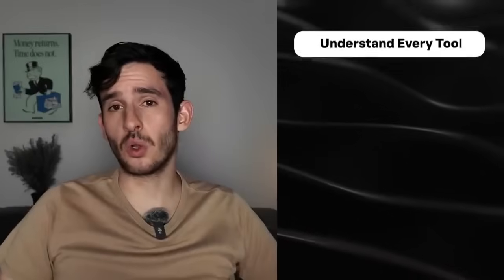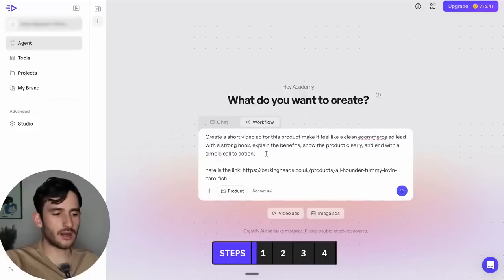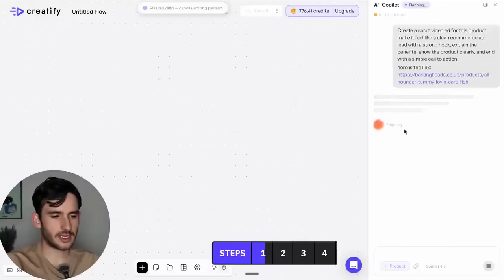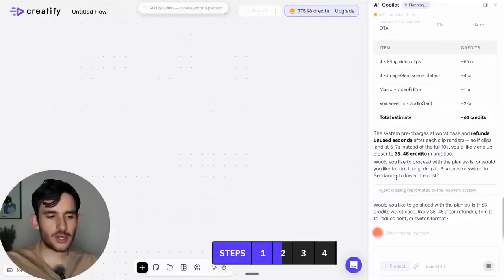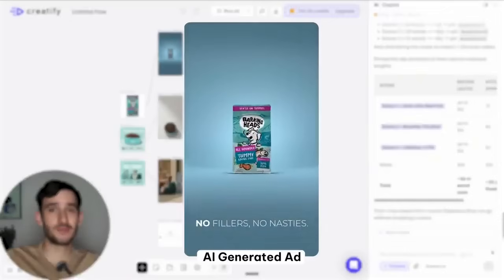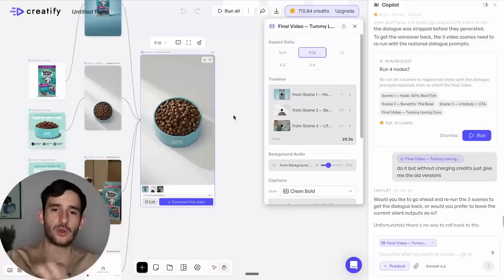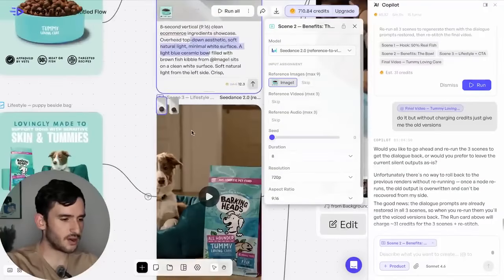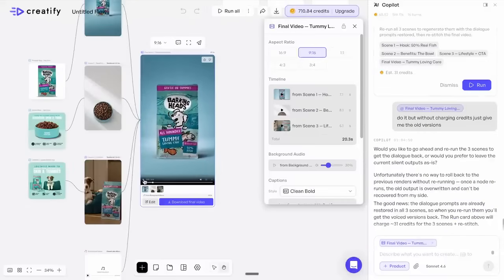▶️ Is Creatify Worth It? A Deep Dive into AI Ad Creation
Learn how to use an AI video ad creator to build professional advertisements in minutes using only a product link. Skip the manual editing process and build high-quality assets today.

This tutorial walks through the entire workflow for generating video ads using a single AI advertising tool. If you are a business owner or marketer looking to create video ads fast without hiring a production team, this guide covers the essential steps including automated scriptwriting, voiceovers, and product footage integration.

We also cover how to handle cost estimates and perform final adjustments to your creative assets. By the end, you will understand how to streamline your workflow and make ads with AI that are ready for distribution. This process helps you maintain consistent branding while using automated video editing capabilities to save hours of production time.

🔥 What You’ll Learn on This Channel:
• Unbiased reviews of softwares
• The best AI tools to scale your digital business
• Proven YouTube marketing strategies & case studies

I test digital products, breakdown real pros & cons, and give you exclusive bonuses so you can make smart, informed investments.